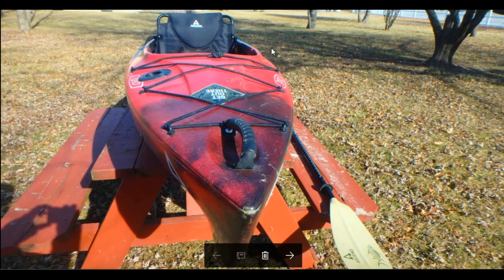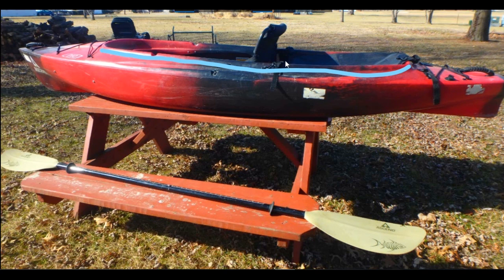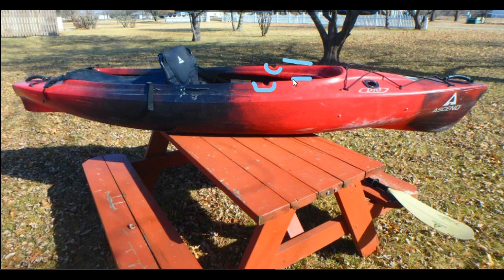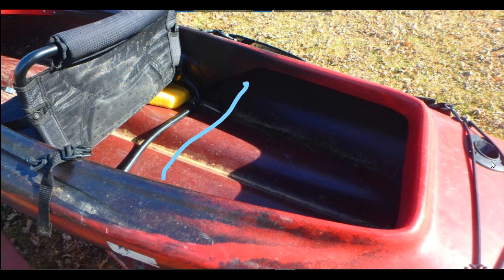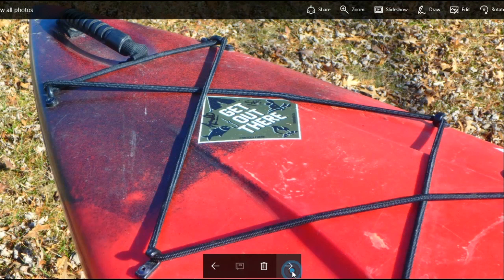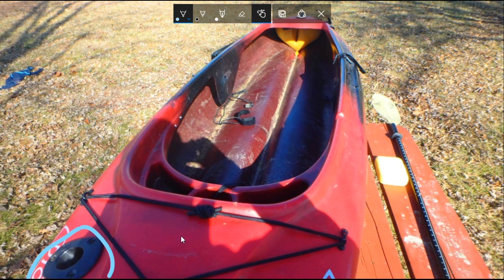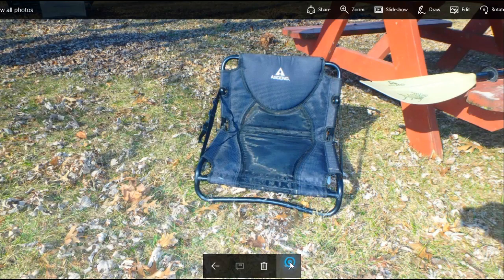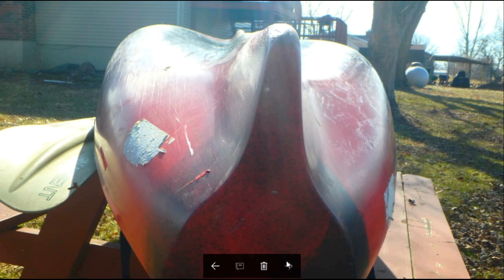Ascend D10 Kayak Review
If you are in the market for a starter kayak, a recreational kayak, or a kayak will a lot of space, you HAVE to watch this video! Lengthy, but PACKED with awesome video, images, and information.  When you are doing with this video of the Ascend D10, you will feel like you have owned one already!